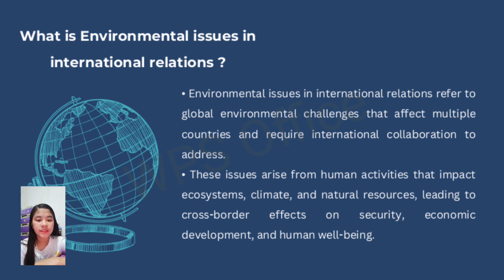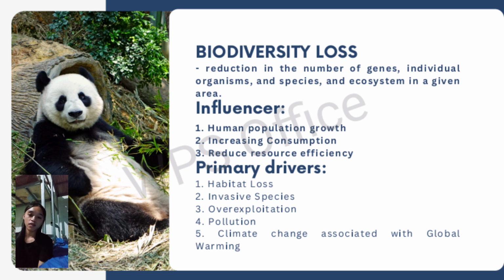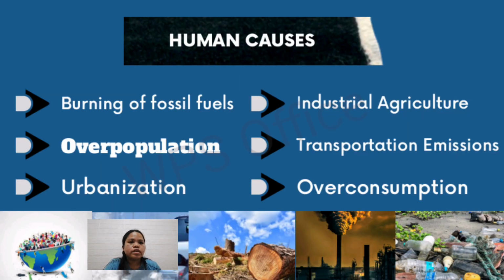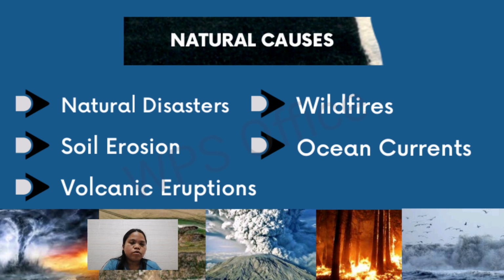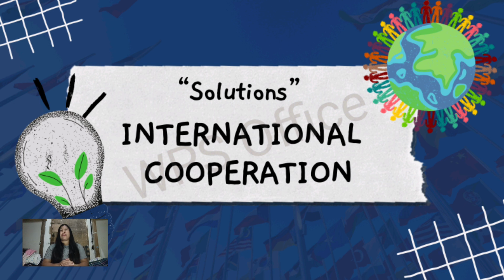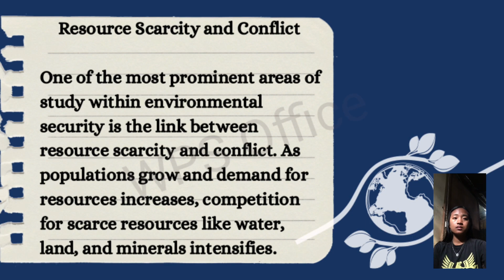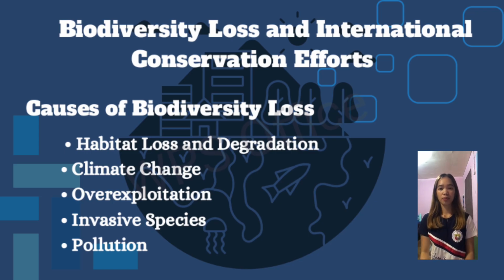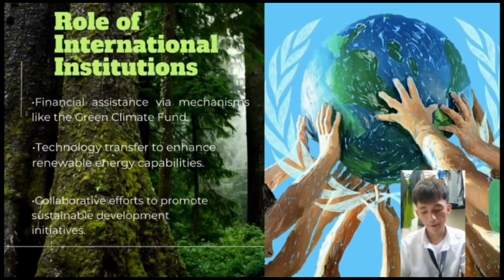GROUP 6 - International Relations